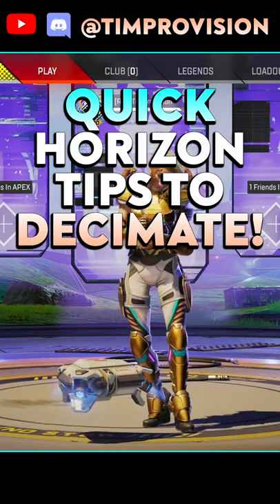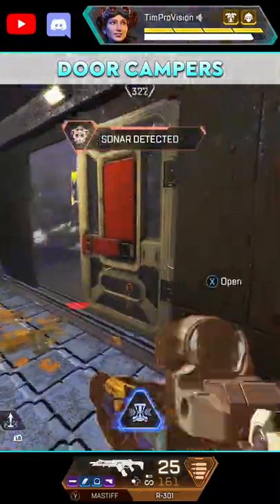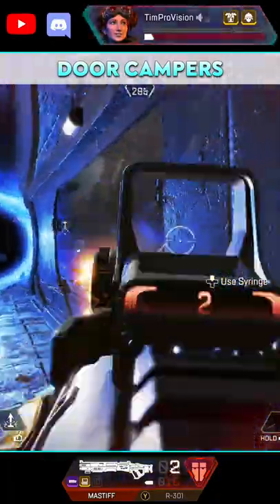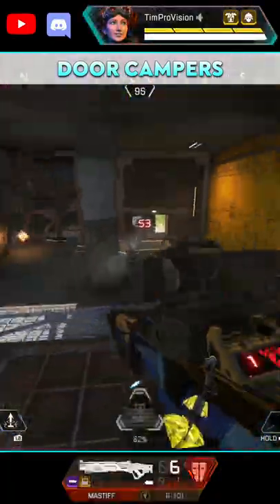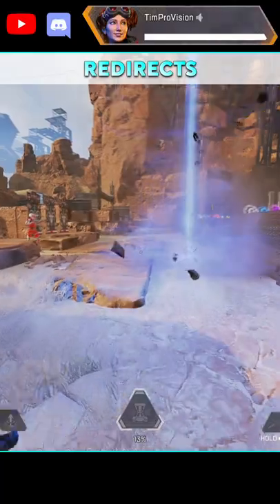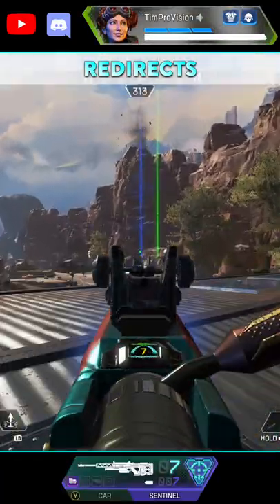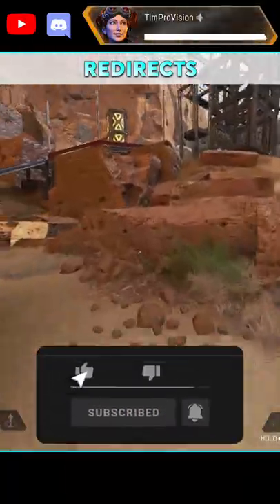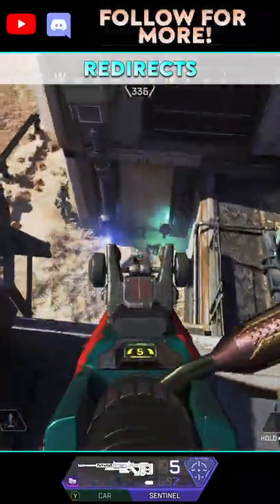Horizon Tips To Decimate In Apex Legends!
We are back today with some quick Horizon Tips to Decimate in Apex Legends! These are some basic but semi sleeper Apex Legends Tips and Tricks but stuff you should definitely know for Apex Legends Horizon!